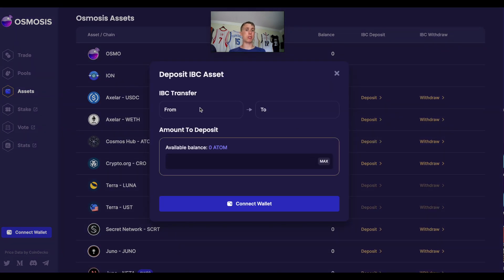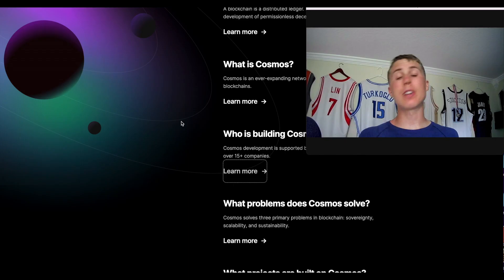Is Cosmos's ATOM Token Undervalued?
Why is the difference between Cosmos and Polkadot? What is IBC? Why it will drive up the token value of ATOM?

A novel blockchain network architecture that addresses all of these problems. Cosmos is a network of many independent blockchains, called zones.

The zones are powered by Tendermint BFT [8], which provides a high-performance, consistent, secure PBFT-like consensus engine, where strict fork-accountability guarantees hold over the behaviour of malicious actors.

The Tendermint BFT consensus algorithm is well suited for scaling public proof-of-stake blockchains.

Time Stamp
00:40 What is Atom and Cosmos
01:05 What is IBC and what is it looking to solve
04:15  Pros and cons of cosmos
06:20 What can you build on cosmos
07:00 Polkadot vs Cosmos
08:55 Demo of Osmosis and Emeris
11:53 Closing thoughts